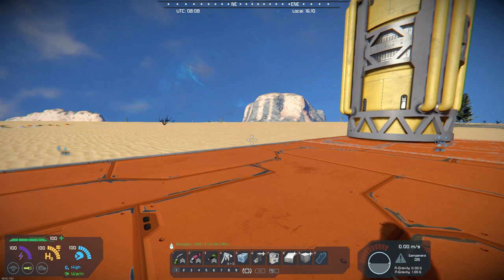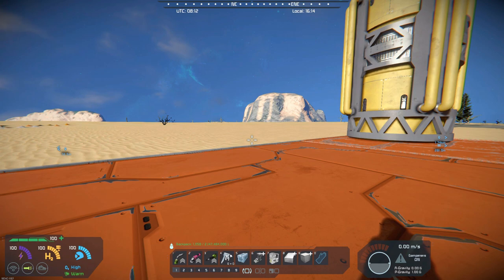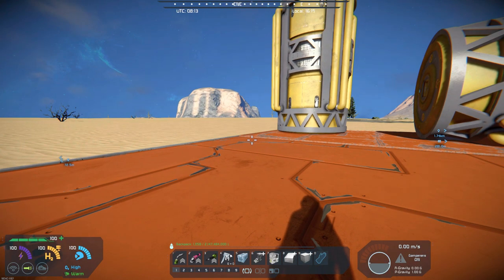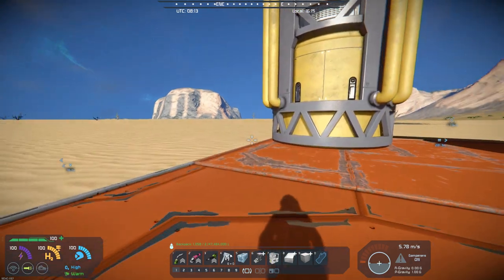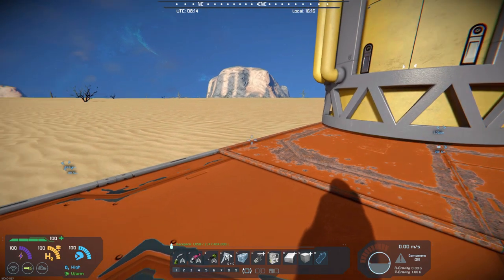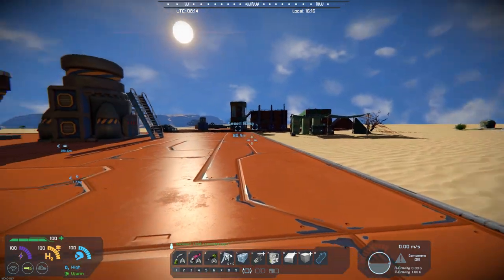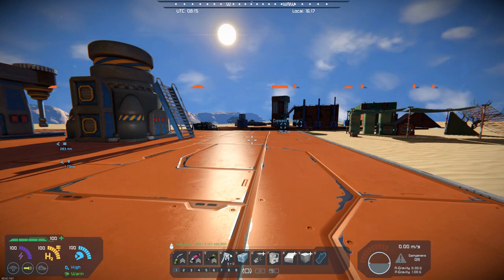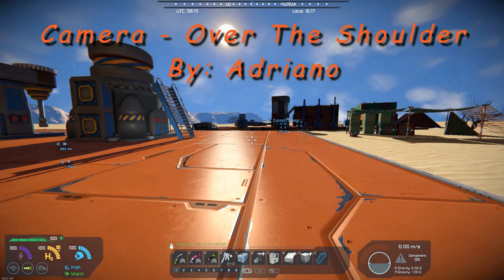Space Engineers – Mod Wednesday – Camera – Over The Shoulder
This week’s mod is Camera – Over The Shoulder by Adriano.  This mod adds a third person viewpoint option to Space Engineers.  If you like to play in third person as many of shooter and action games are programed, then you may enjoy having this mod.  I recommend this mod.

The Camera – Over The Shoulder can be found here in Adriano’s Steam Workshop: